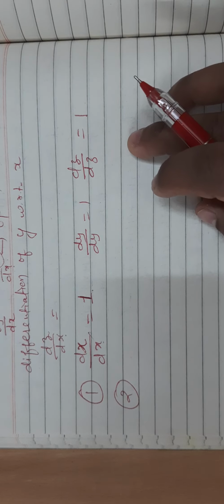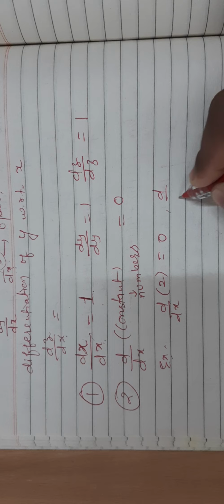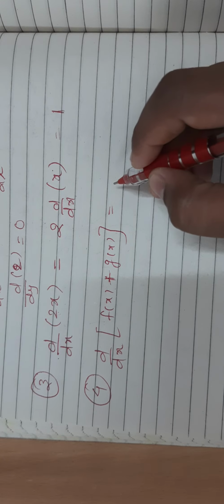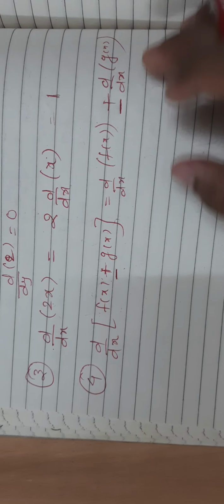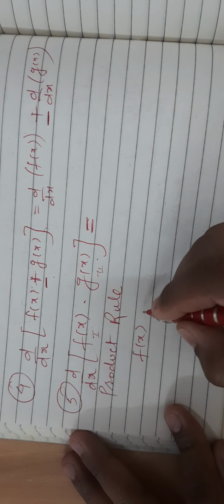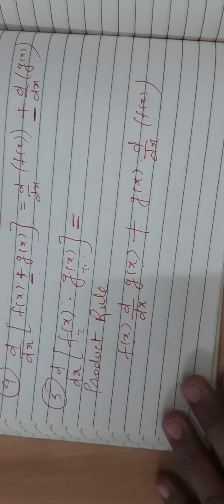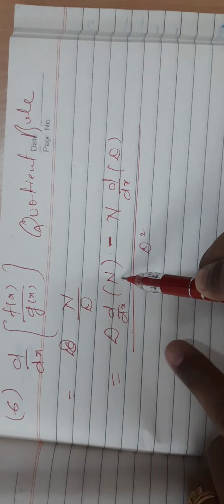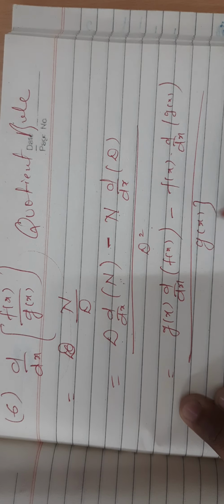25 January 2021(4)